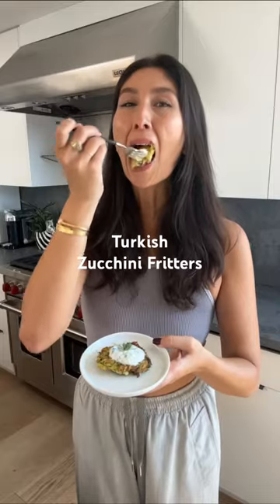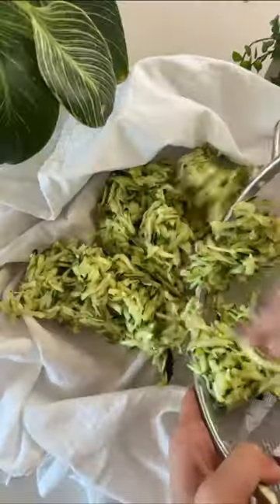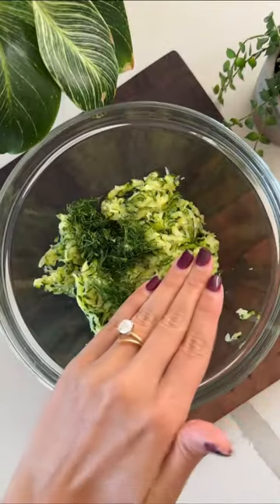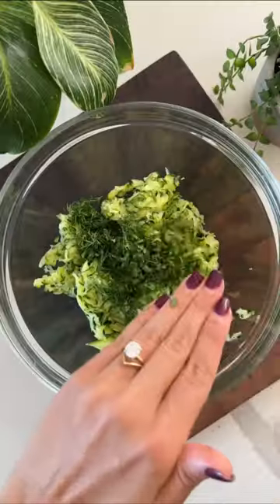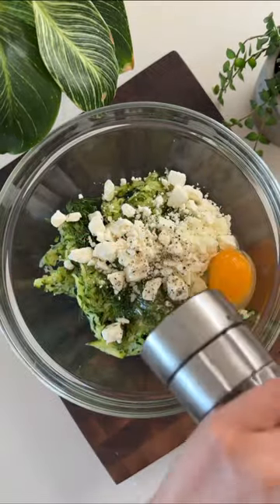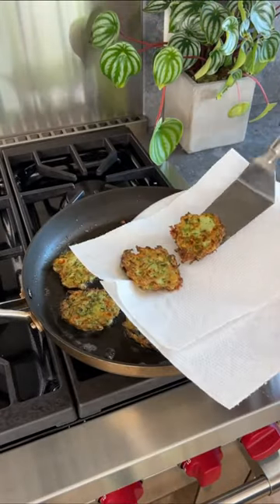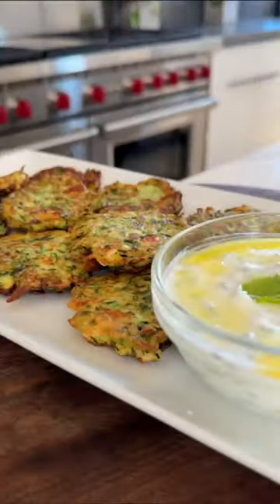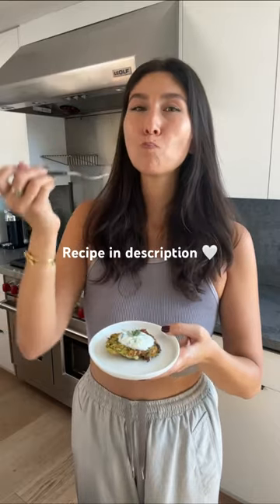Turkish zucchini fritters with cacik yogurt sauce✨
For the Fritters:▪️2 Medium Zucchini▪️3/4 tsp Kosher Salt, divided▪️1 Tbsp Fresh Dill, minced▪️1 tsp Fresh Mint, minced▪️1 Egg▪️1/3 Cup Feta, crumbled▪️1/4 tsp Pepper▪️2 Tbsp Cornstarch▪️2 Tbsp Flour▪️~1/2 Cup Avocado Oil▪️
For the Cacik:▪️1 Cup Plain Full Fat Yogurt▪️1 Small Persian Cucumber, diced very small▪️1 Clove Garlic, grated or minced▪️1 Tbsp Fresh Mint, minced▪️1/2 Lemon, juice▪️1/4 tsp Salt▪️
🌱Vegan Modification: Sub in flax egg for egg (mix 1 Tbsp flax meal with 2 Tbsp water and let thicken for 5 minutes); serve with hummus instead of cacik (or sub in plant based yogurt in the cacik.. make sure it's tart and not sweet though)
1️⃣ Mix together ingredients for the cacik (feel free to add a little water if you want a thinner consistency) and set aside in the fridge
2️⃣Grate the zucchini, sprinkle with 1/2 tsp salt, and place in a tea towel or cheese cloth; twist the cloth to seal in the zucchini and squeeze out as much moisture as possible
3️⃣ Transfer the zucchini into a bowl and add the dill, mint, egg, feta, cornstarch, flour, 1/4 tsp salt, and pepper; mix to combine
4️⃣ In a large pan over medium high heat, pour in avocado oil so it covers the bottom pan generously
5️⃣ Heat oil until it reaches 350°F and then add dollops of the batter (use a cookie scoop if you have one); flatten slightly w a spatula after placing in the oil and cook for ~2 mins per side until golden brown (lower heat to medium if they start browning too fast); place on a paper towel lined plate to drain
6️⃣ Take the cacik out of the fridge, give it a mix, and drizzle with olive oil on top (option to garnish with a mint leaf); serve alongside the fritters and enjoy!
⏲35 minute total prep + cook time
Recipe makes 9 small fritters (serves 3-4 people as an appetizer or side dish)